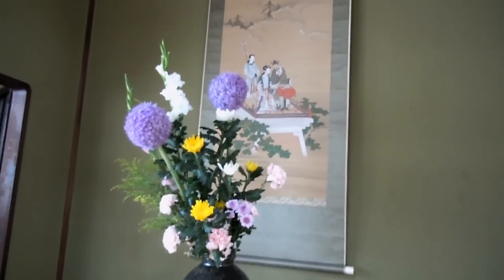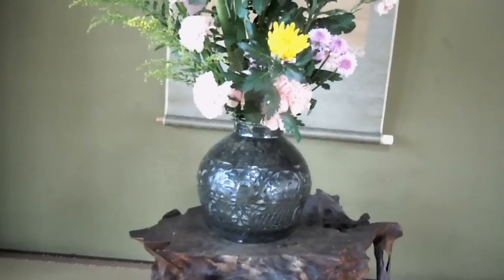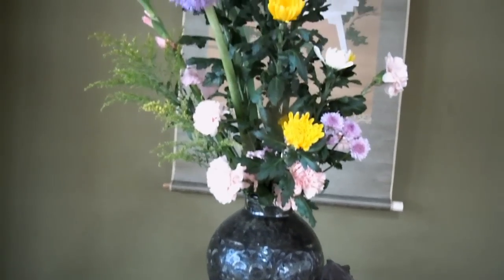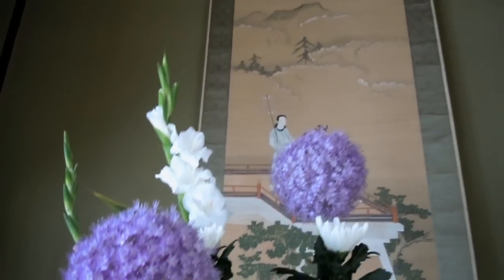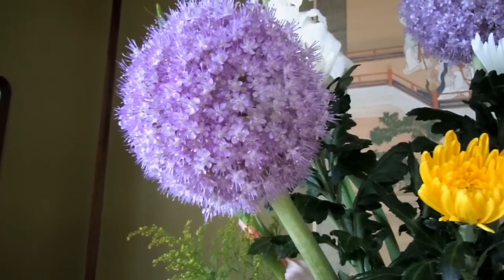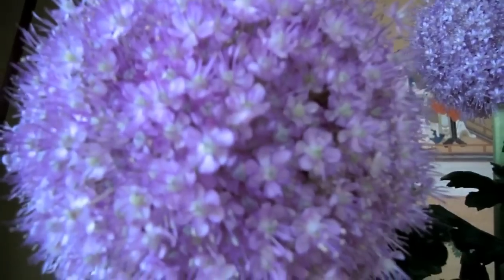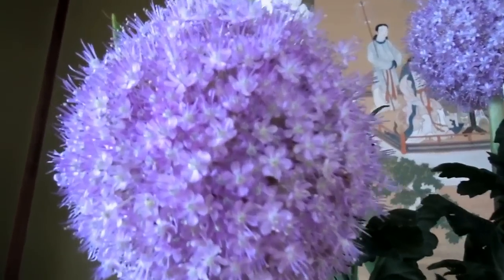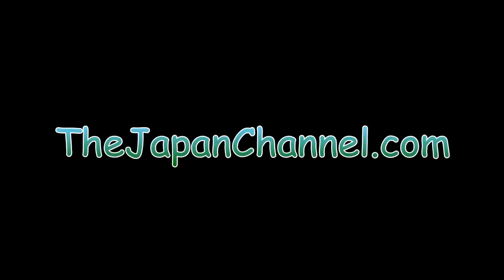Some Prettiness in Japan